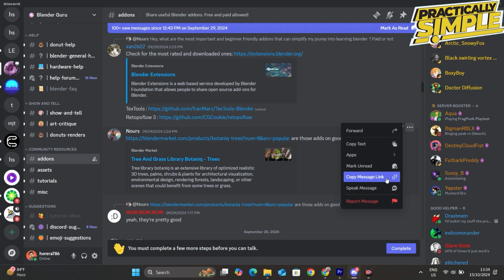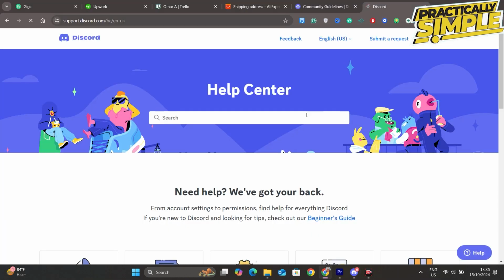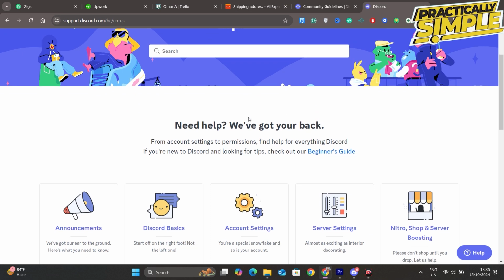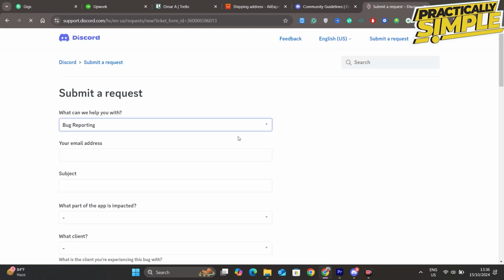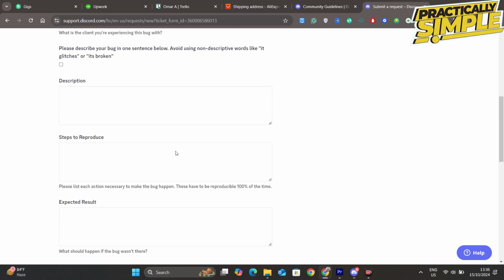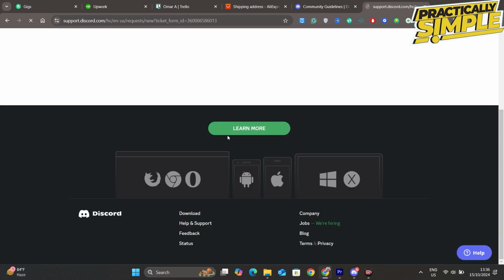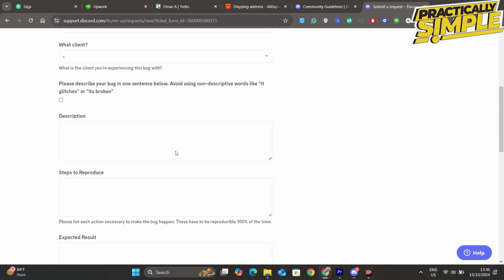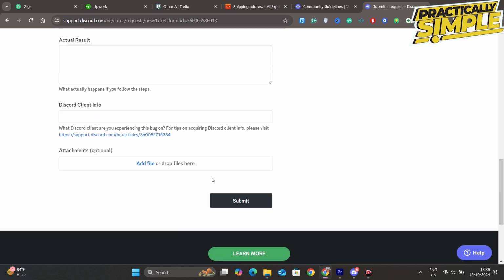How to Report a User on Discord for Violating Rules - Easy!!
Need to report a user on Discord for violating server rules? Ensuring a safe and respectful community is vital, and Discord provides tools to help you take action against disruptive members. In this guide, we’ll walk you through the steps to report a user, including how to gather evidence and submit your report effectively. Learn how to keep your Discord community safe and enjoyable for everyone!

Protect your server with these reporting guidelines!